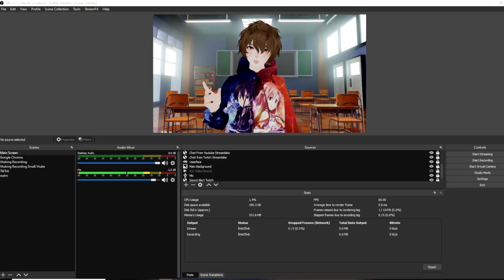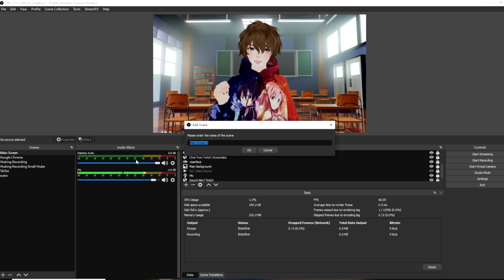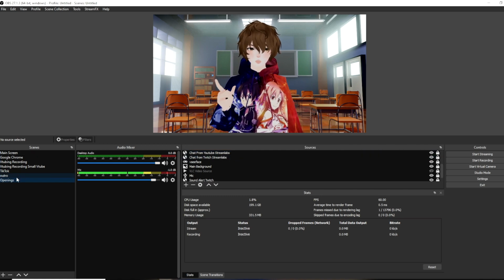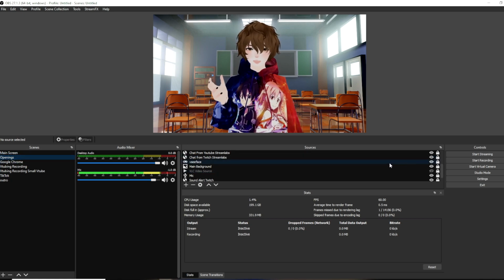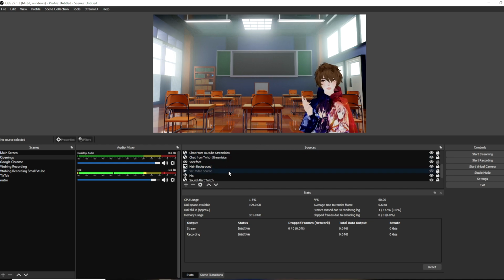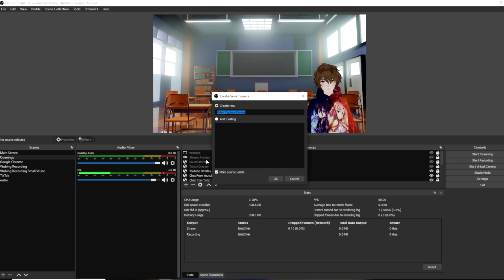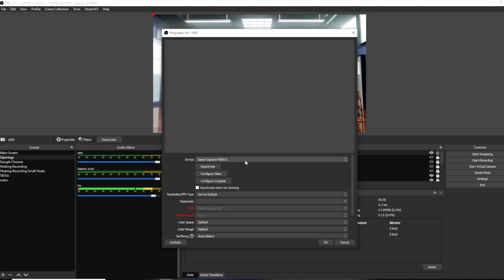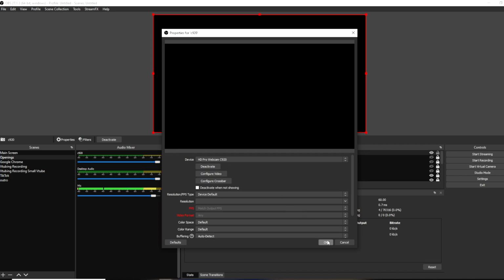How You Can do VTube Box Openings Like The Pro's! - VTube Cooking Stream Tutorial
Every wonder how to do vtuber unboxing or cooking streams? Well in this tutorial I show you how Vtubers do cooking streams and box openings! Its really simple but I know some people have been asking so here you go! Easy vtuber unboxing setup guide!

VTuber Senpai Links:

📷 Instagram is the place where I post highlights of my streams and my thoughts!

Additional Tags: Vtuber Senpai, Senpai Vtuber, Senpai, Vtuber